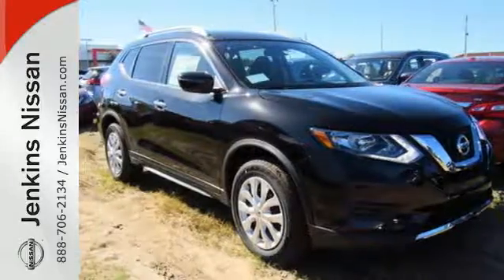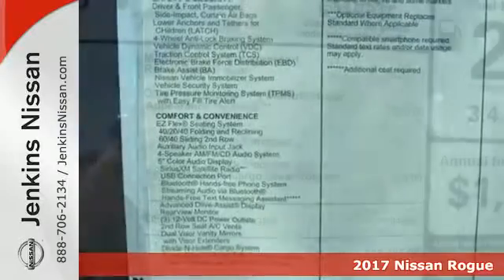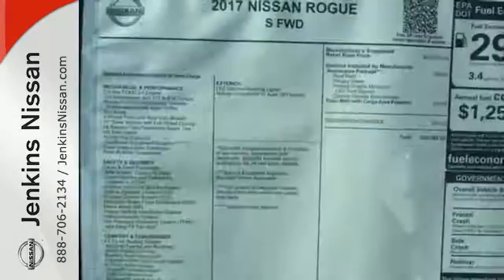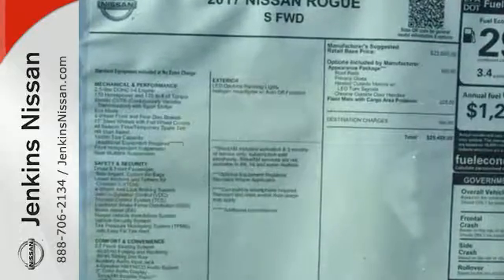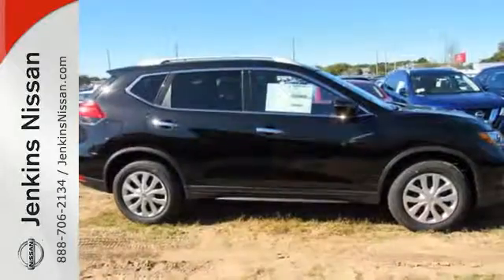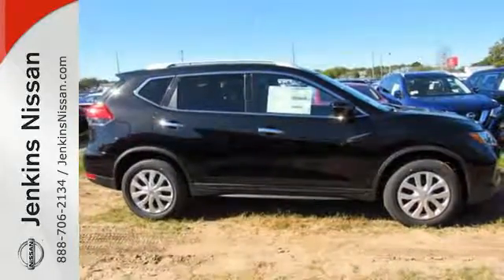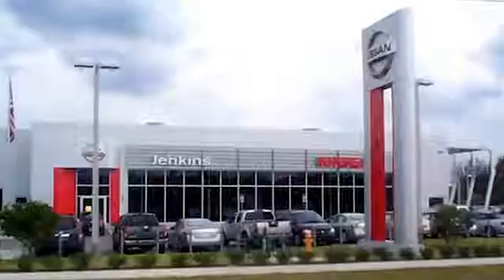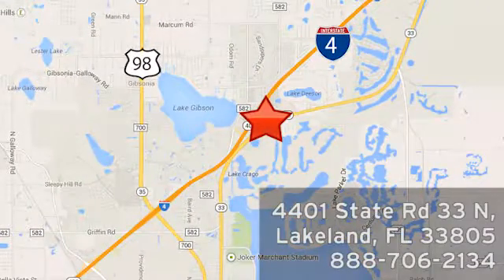New 2017 Nissan Rogue Lakeland FL Tampa, FL 17R144 - SOLD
Year: 2017
Make: Nissan
Model: Rogue
Trim: FWD S
Engine: 2.5 L 4 Cyl. Cyl.
Color: Magnetic Black
Stock #: 17R144
VIN: KNMAT2MT7HP517956
-Great Gas Mileage- *Bluetooth* This 2017 Nissan Rogue S is Magnetic Black. This Nissan Rogue S comes with great features including: Bluetooth, Satellite Radio, Keyless Entry, and Tire Pressure Monitors . It is rated at 33.0 MPG on the highway which is

Address:
401 State Rd 33 N